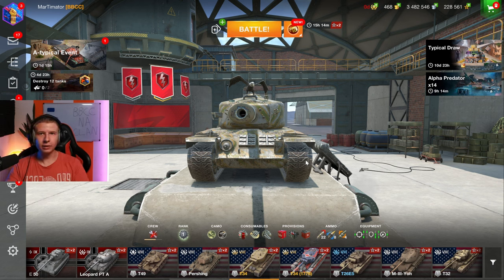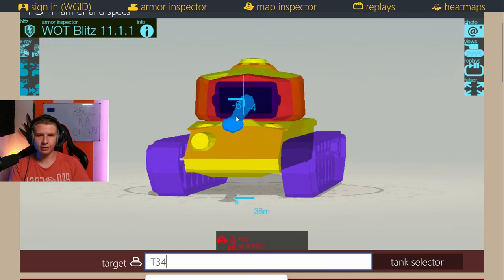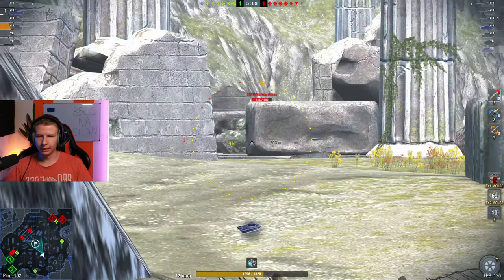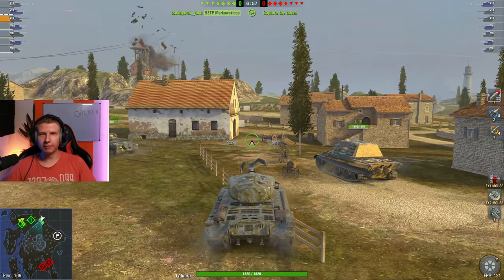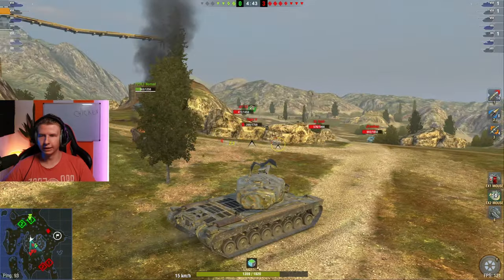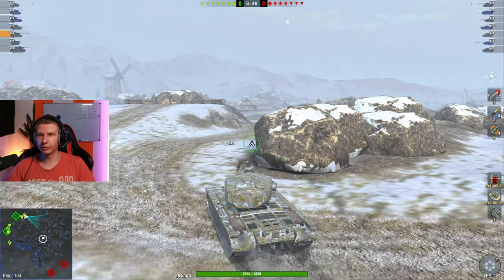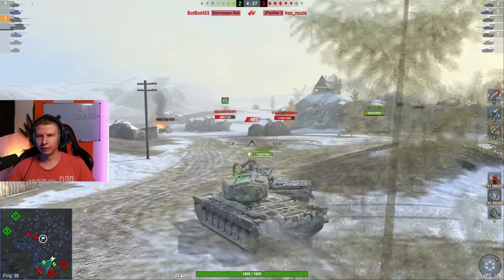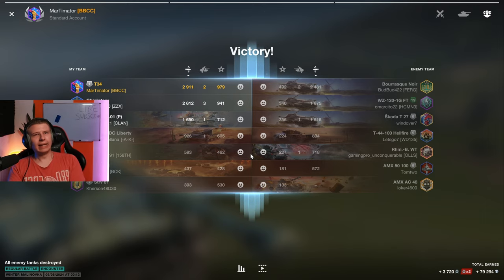Can this OLD TANK still fight?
How useful is the T34 in 2024?